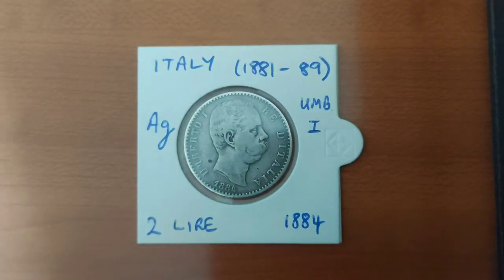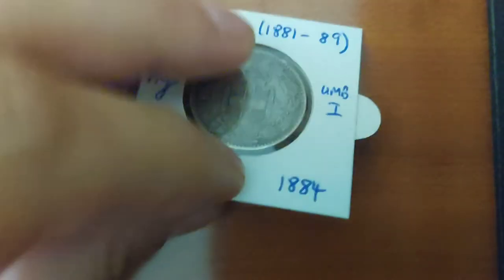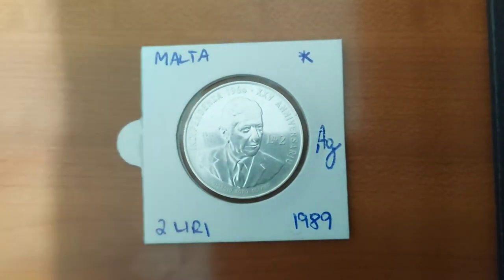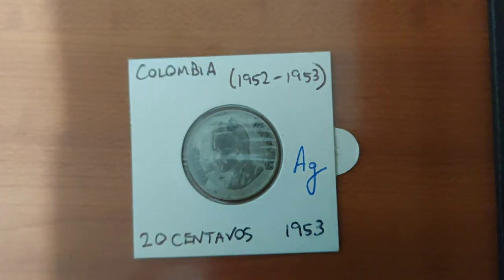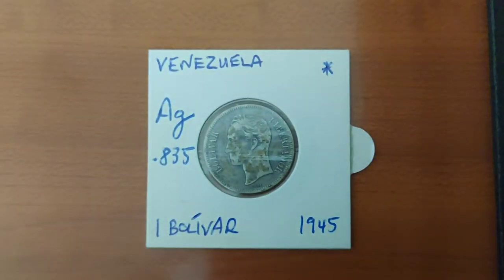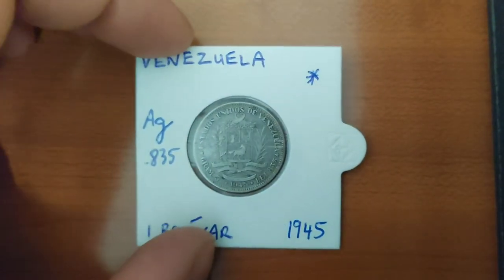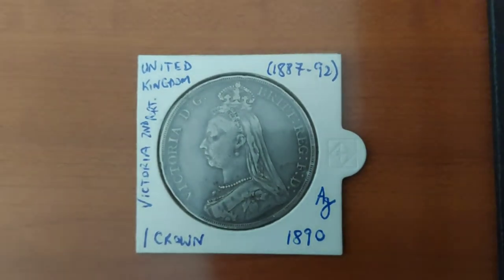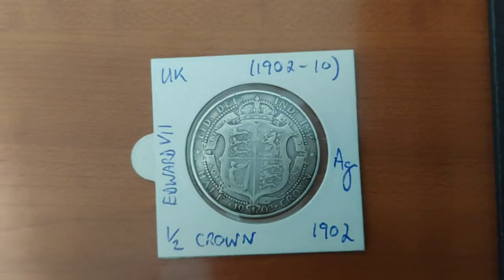Coin Collection Episode 7 - Silver & Gold Coins (+ SURPRISE!)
Today, we shall be looking at my silver and gold coins! Enjoy!